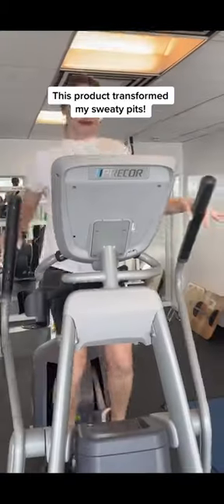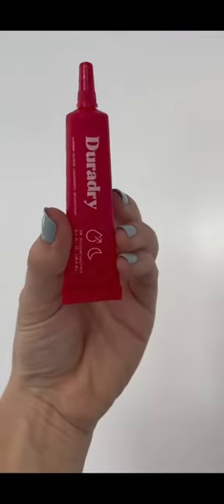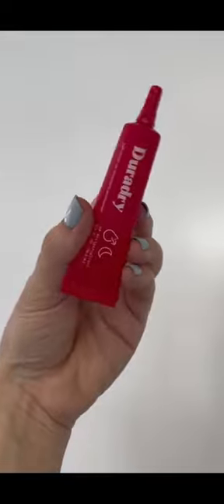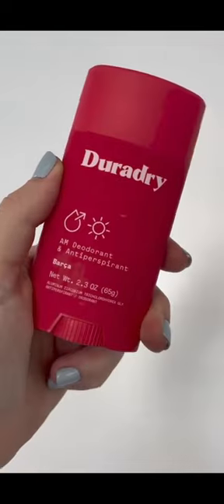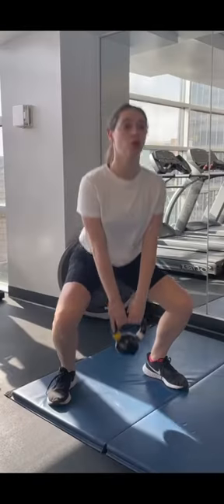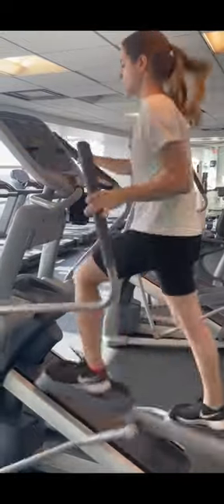Struggle with Sweaty Pits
Try this product out with your workout routine!